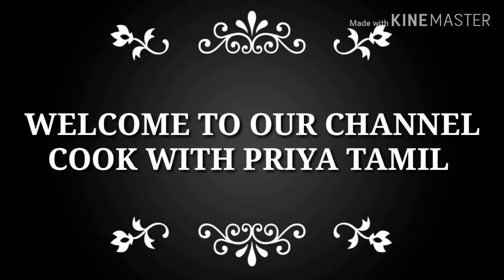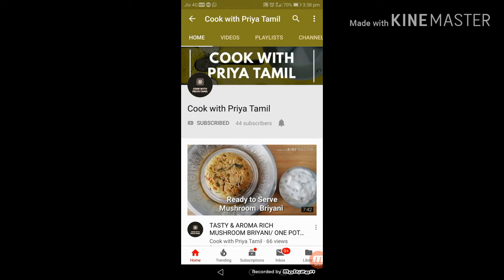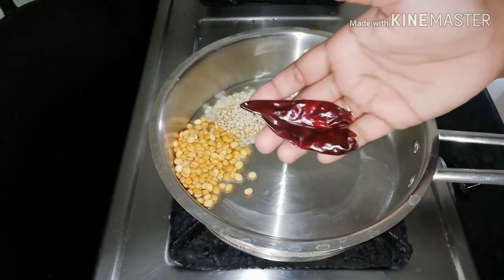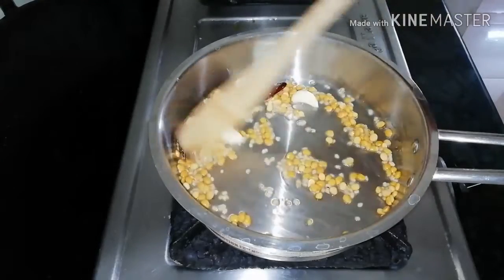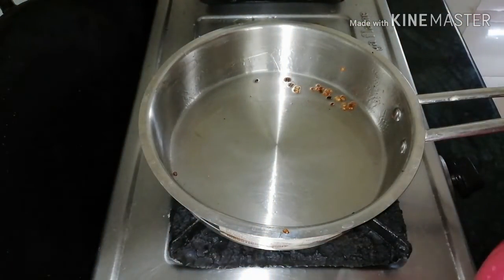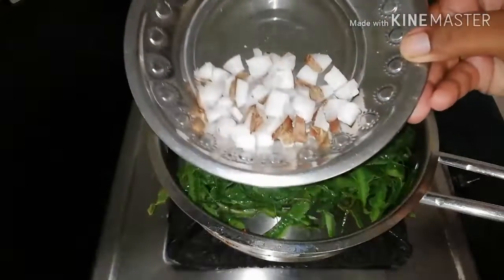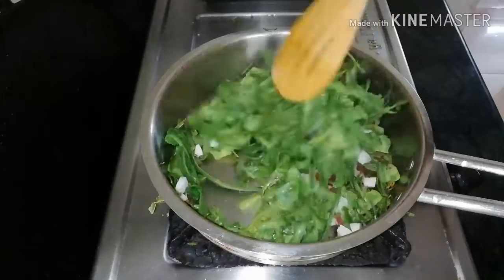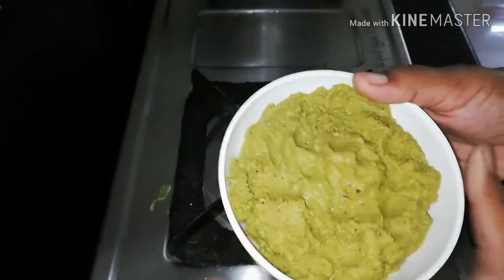சுவையான அரோகியமான பீர்கங்காய் தோல் துவையல்